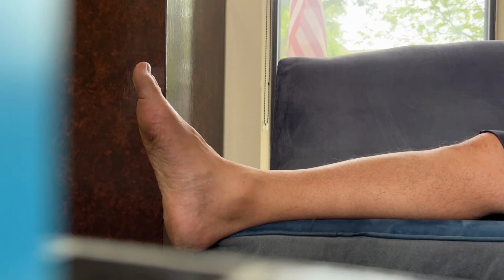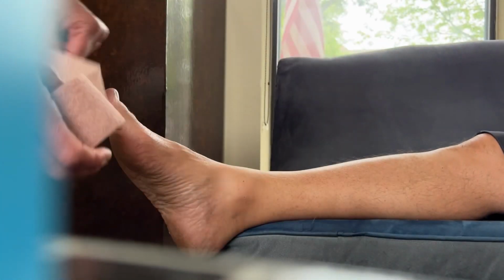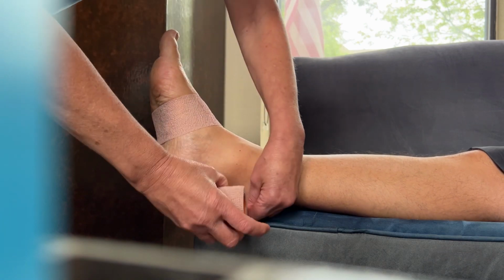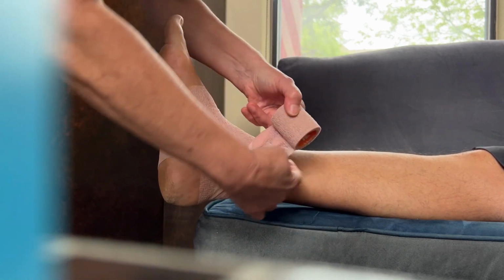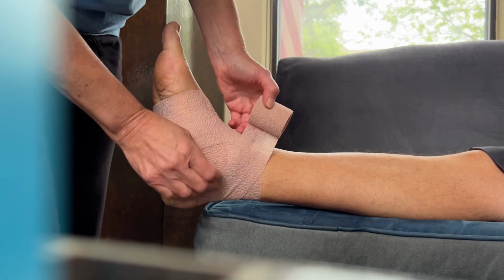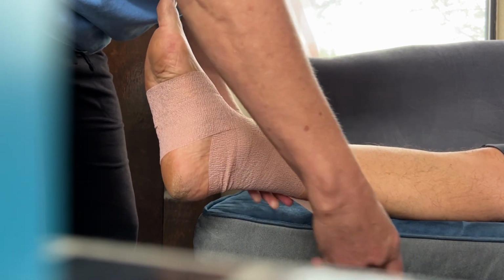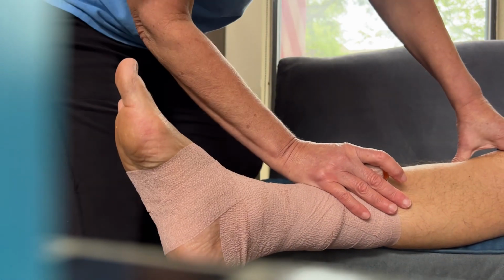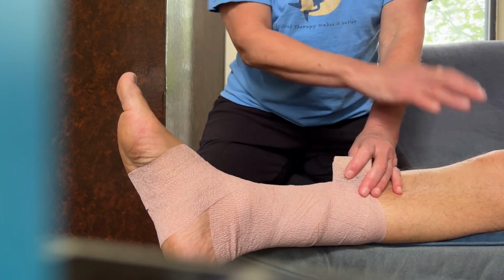How to wrap a calf muscle tear.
How to compression wrap a calf muscle tear with Coban.